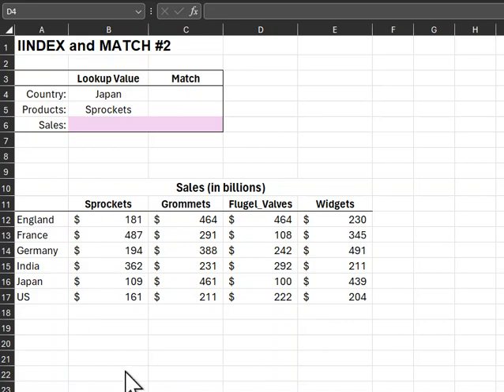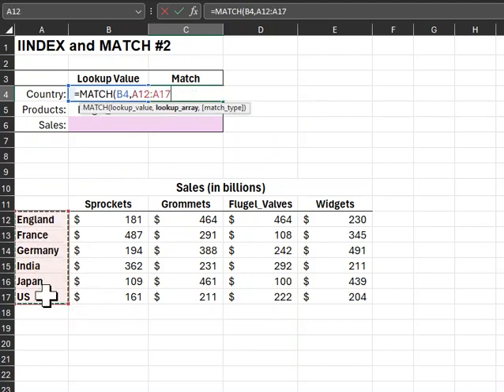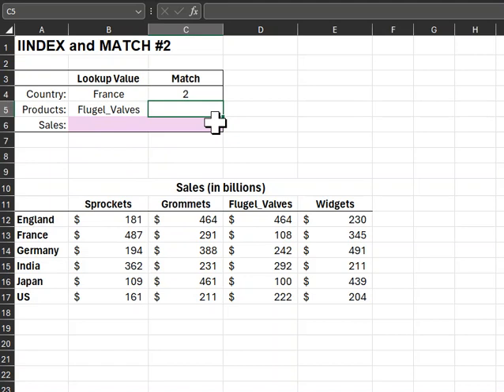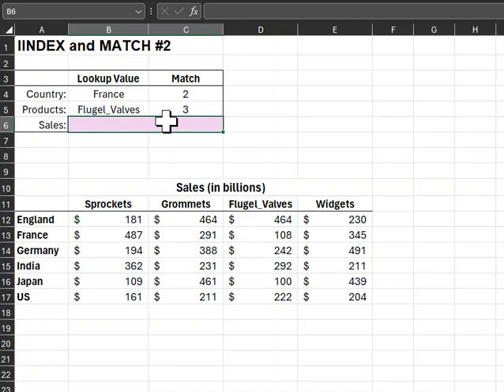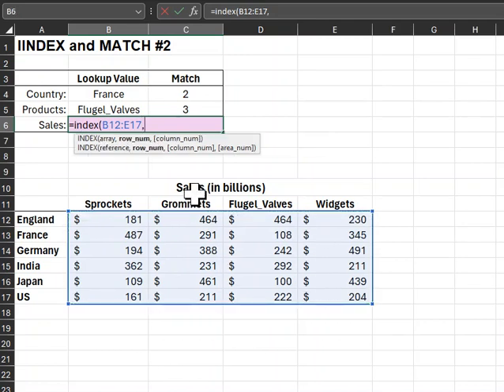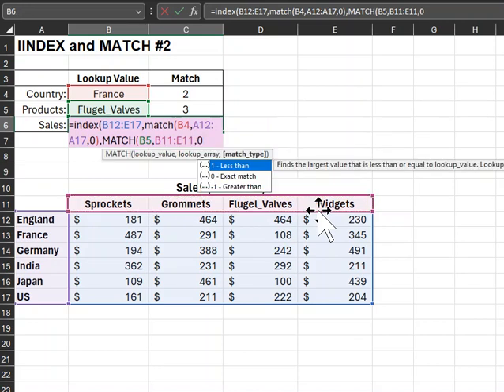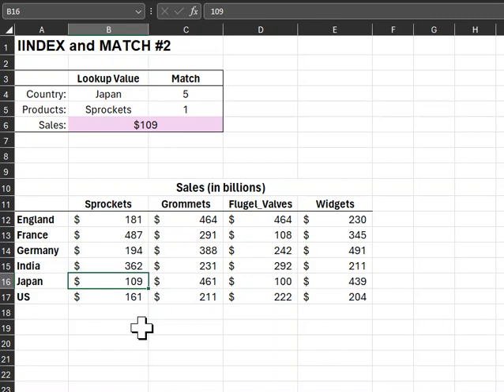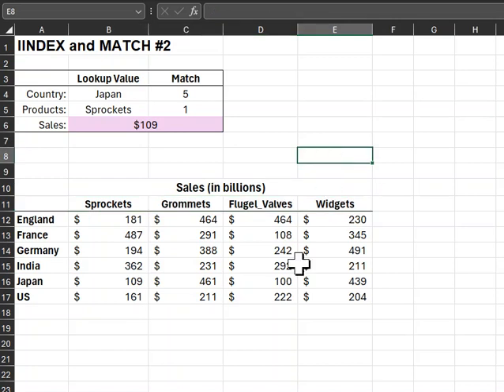Index and Match 2